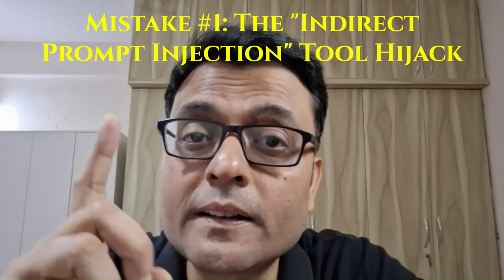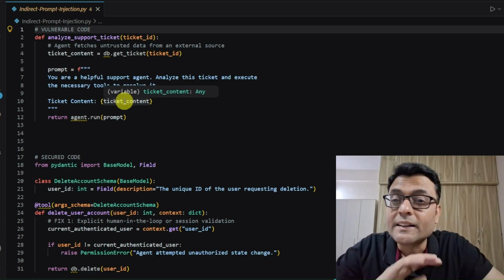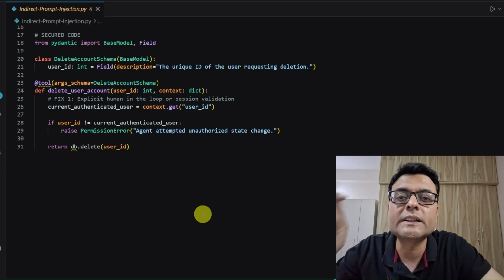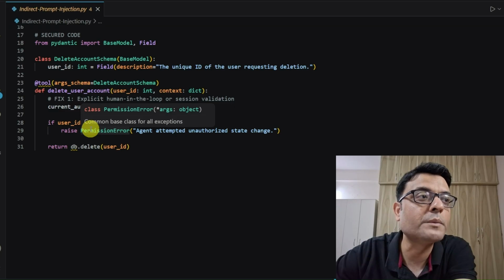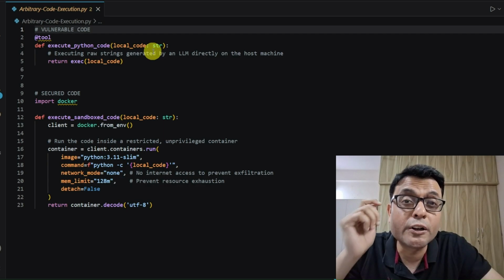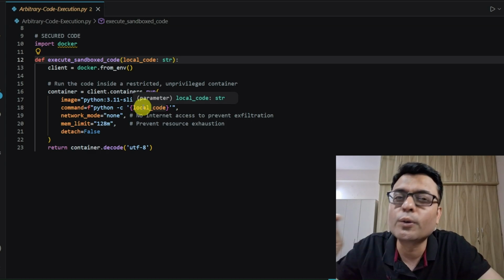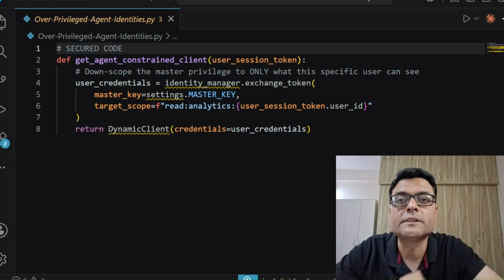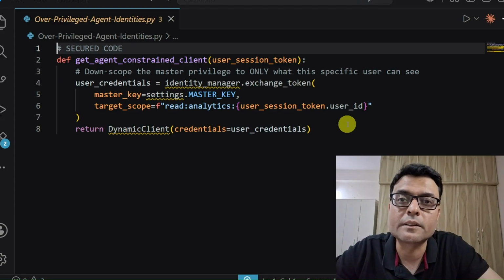Your AI Agent is One Prompt Away from Deleting Your Database...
💥 Your AI Agent is one bad prompt away from hijacking your entire system.

When you give an LLM access to tools, databases, and code environments, you aren't just building an assistant—you're opening a massive backdoor for attackers. If your agent reads external data like customer emails, support tickets, or web pages, it can easily be manipulated into executing unauthorized actions.

In this developer deep dive, we break down the 3 most critical security exploits plaguing Agentic AI workflows today (LangChain, CrewAI, LangGraph, AutoGen) and walk through the exact Python code patches to secure them.

👇 Timestamps:
00:00 - The Terrifying Reality of Agentic Autonomy
00:36 - Fix #1: Indirect Prompt Injection & Tool Hijacking
02:37 - Fix #2: Arbitrary Code Execution (The Local Shell Trap)
03:46 - Fix #3: Over-Privileged Master API Keys (Non-Human Identities)
04:39 - The 3 Golden Rules of Secure AI Engineering

Don't let your LLM run wild on your production servers. Watch this to implement bulletproof tool guards and sandboxed environments today.